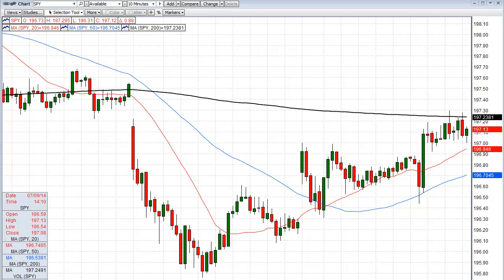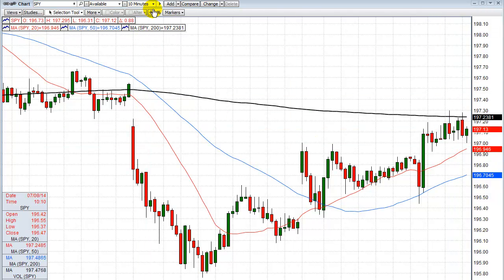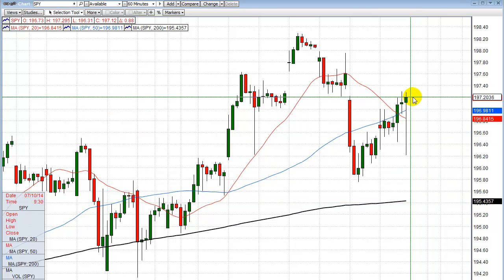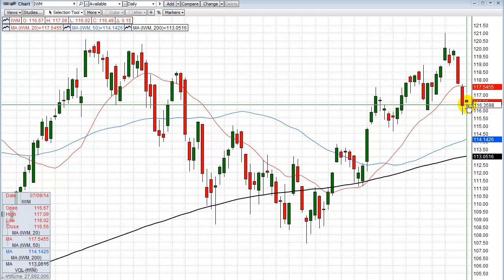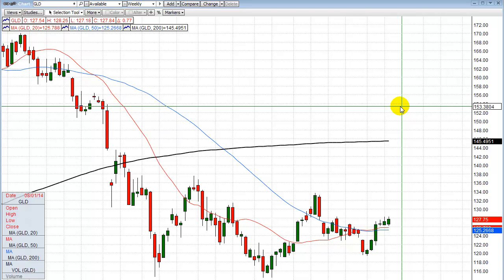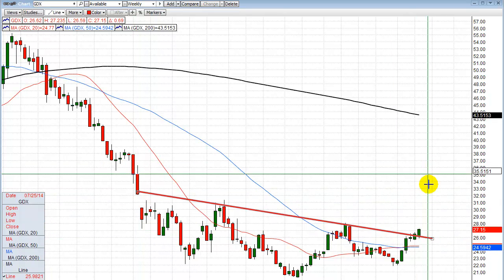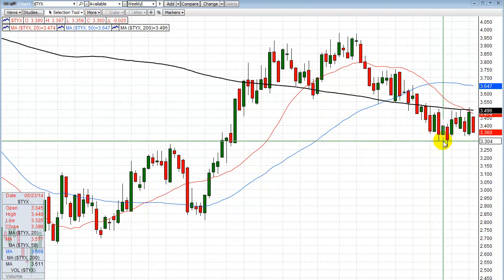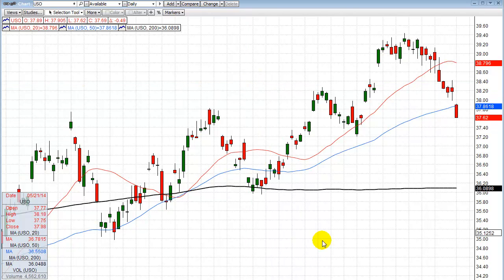Episode #437 07/09/2014 Fed Minutes, Stock Market Buy Program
Anytime the fed speaks or released their minutes, you can count on an up day in the market.  However, volume was down from yesterday, and other markets, namely the small cap index was flat.  Great swing  trade coming up in the oil market, watch to find out more.